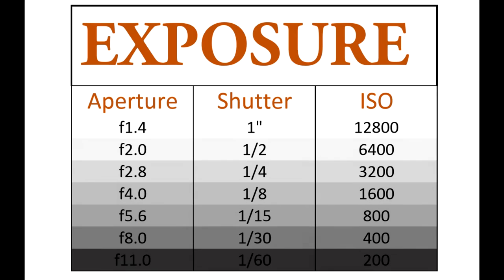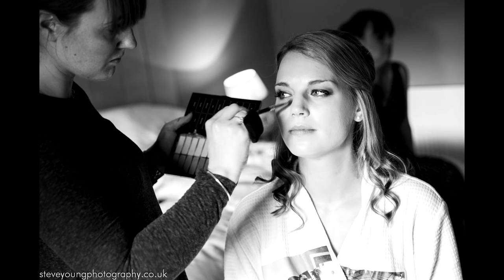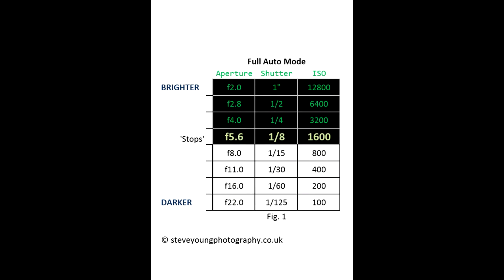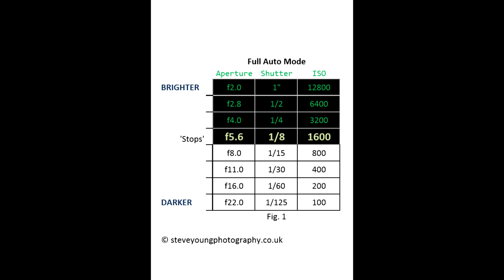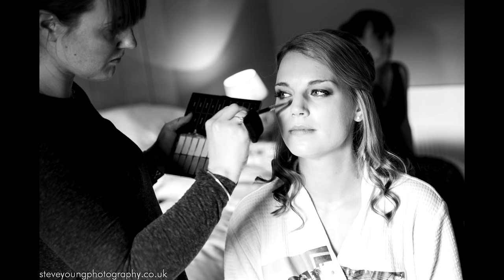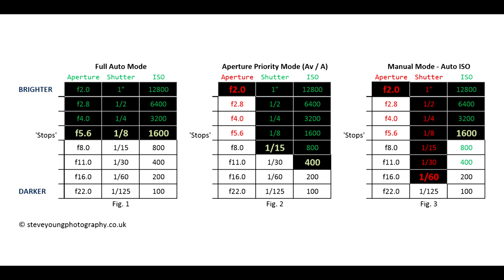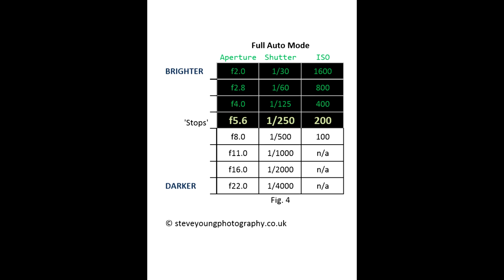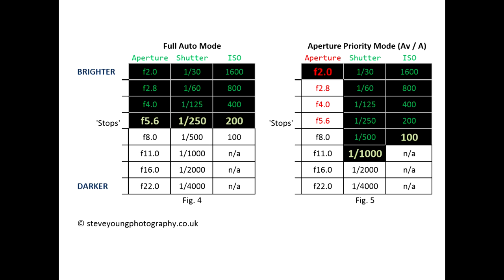Beginner's Guide to Photography Part 5 – Exposure: Aperture, Shutter Speed & ISO Simply Explained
The ‘exposure triangle’ explained simply using diagrams and wedding photo examples.